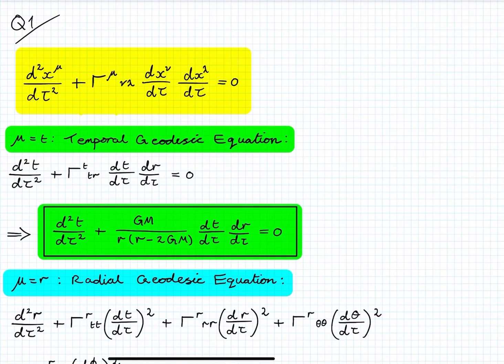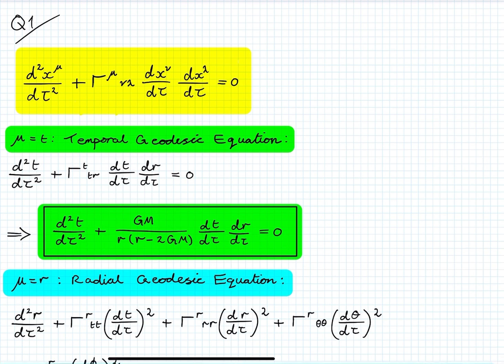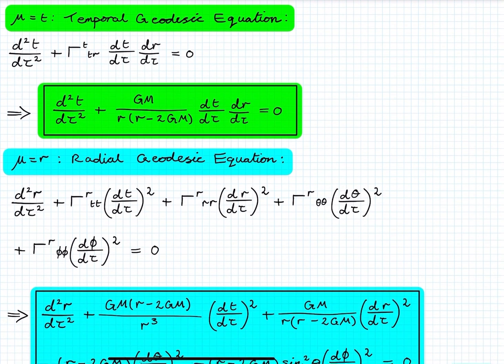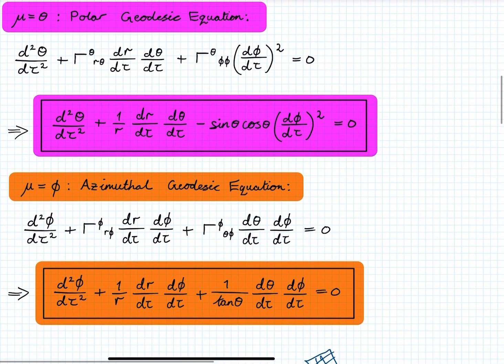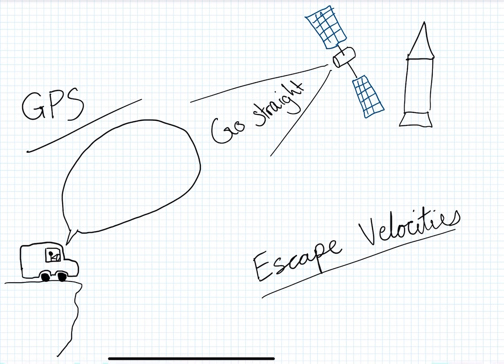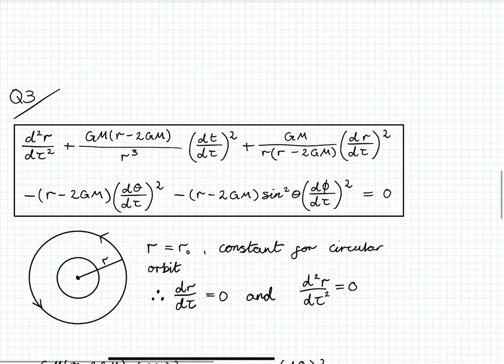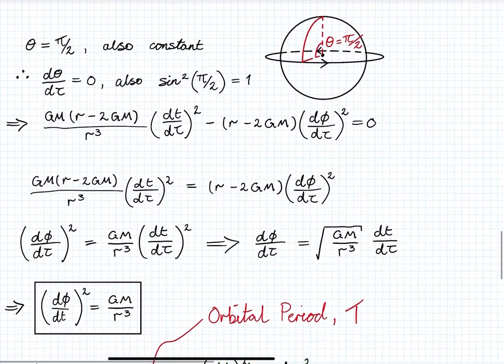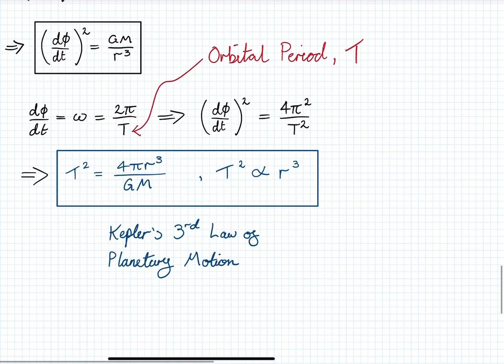180312377_STG_HW5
Space Time and Gravity coursework presentation as per instructions.